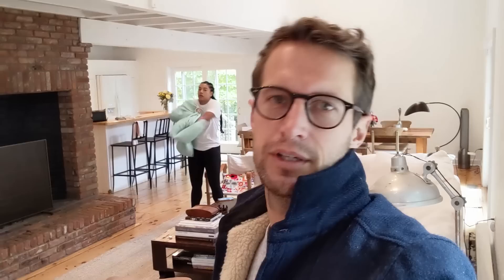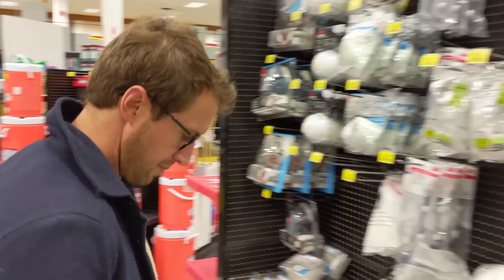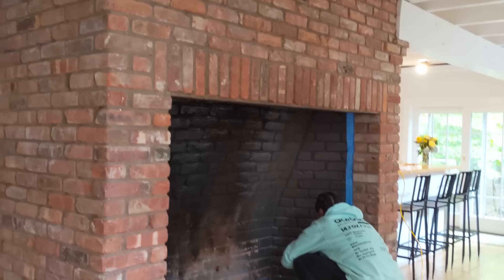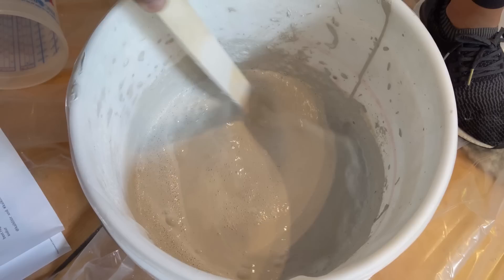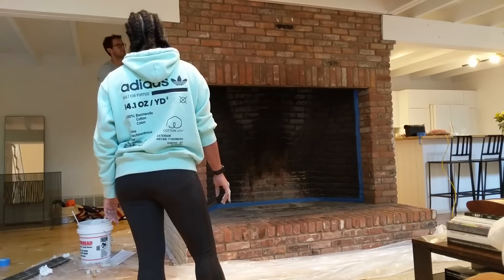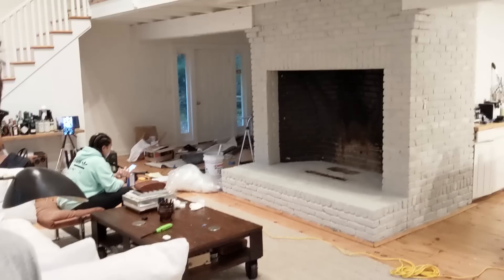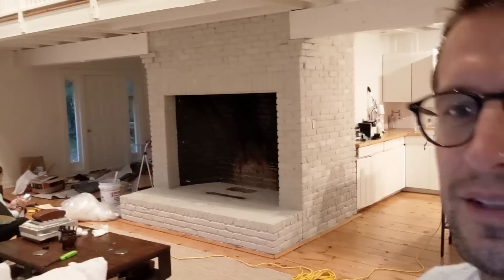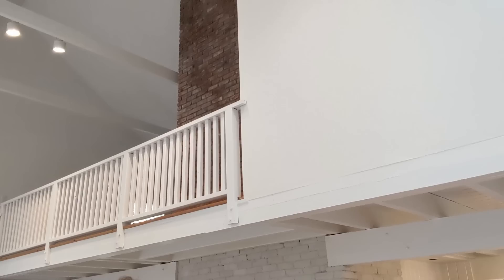Paint your Fireplace White, we did!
We decided to paint our fireplace white.  WAs a bold decision but the red brink really dated our house, so we thought we'd freshen it up a bit.
We worked with this really great Kalei paint from Kalklitir which allowed us to keep some great texture on the brick.  Highly highly recommend using it if you're embarking on a similar project.
Fun project all-in-all, and not quite done yet, but soon we'll do the rest.
I know it's not for all of you, but we quite like it.